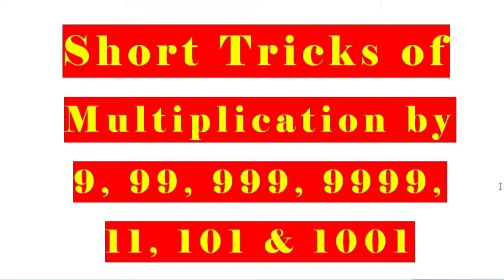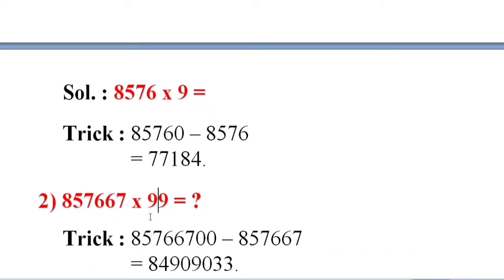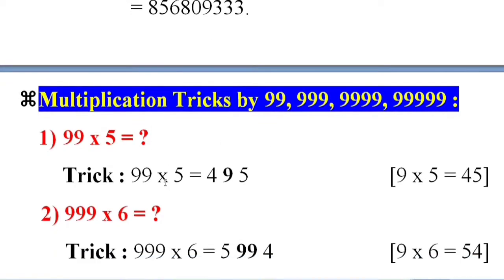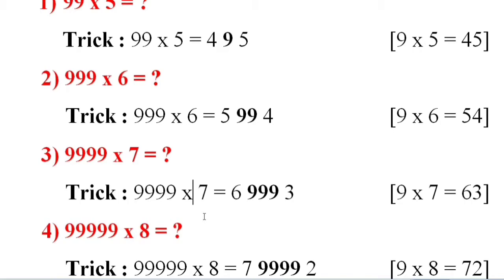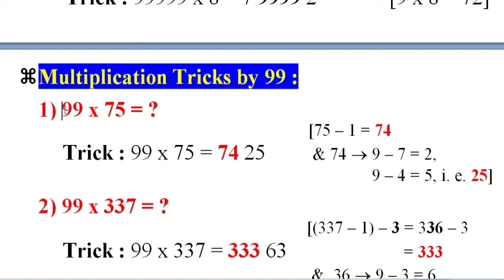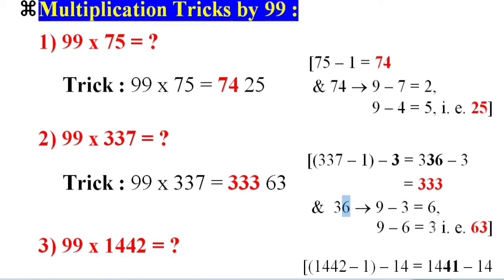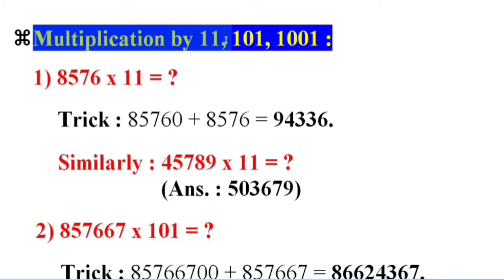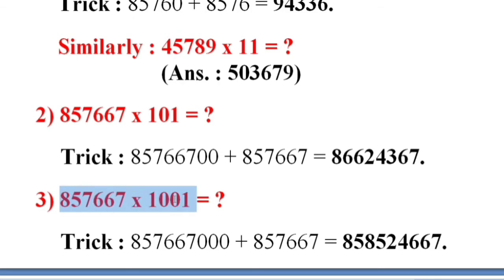𝐌𝐮𝐥𝐭𝐢𝐩𝐥𝐢𝐜𝐚𝐭𝐢𝐨𝐧 𝐓𝐫𝐢𝐜𝐤𝐬 | 𝐏𝐚𝐫𝐭 - 𝟏 | 𝐁𝐚𝐬𝐢𝐜 𝐌𝐚𝐭𝐡 - 𝐏𝐚𝐫𝐭 𝟏𝟒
𝐒𝐡𝐨𝐫𝐭 𝐓𝐫𝐢𝐜𝐤𝐬 𝐨𝐟 𝐌𝐮𝐥𝐭𝐢𝐩𝐥𝐢𝐜𝐚𝐭𝐢𝐨𝐧

𝐌𝐮𝐥𝐭𝐢𝐩𝐥𝐢𝐜𝐚𝐭𝐢𝐨𝐧 Tricks

Multiplication Tricks

𝐀𝐛𝐨𝐮𝐭 𝐭𝐡𝐢𝐬 𝐯𝐢𝐝𝐞𝐨 :
Learn what are "𝐒𝐡𝐨𝐫𝐭 𝐓𝐫𝐢𝐜𝐤𝐬 𝐨𝐟 𝐌𝐮𝐥𝐭𝐢𝐩𝐥𝐢𝐜𝐚𝐭𝐢𝐨𝐧 𝐛𝐲 𝟗, 𝟗𝟗, 𝟗𝟗𝟗, 𝟗𝟗𝟗𝟗, 𝟏𝟏, 𝟏𝟎𝟏, 𝟏𝟎𝟎𝟏" hope you will like it...

𝐐𝐮𝐞𝐫𝐢𝐞𝐬 𝐒𝐨𝐥𝐯𝐞𝐝 :
1. Short Tricks of Multiplication by 9
2. Short Tricks of Multiplication by 99
3. Short Tricks of Multiplication by 999
4. Short Tricks of Multiplication by 9999
5. Short Tricks of Multiplication by 11
6. Short Tricks of Multiplication by 101
7. Short Tricks of Multiplication by 1001
8. Shortcut Techniques of Multiplication
9. Interesting Multiplication Techniques